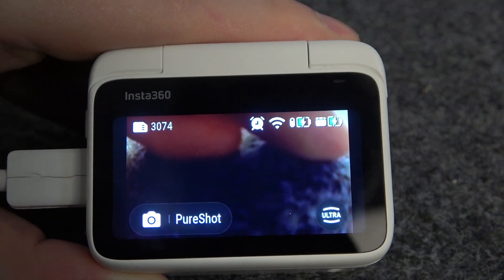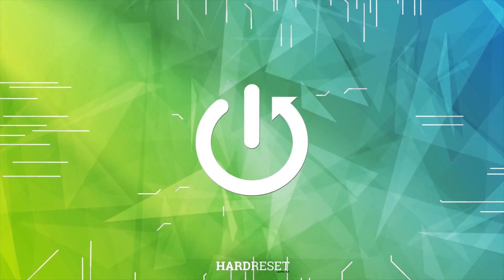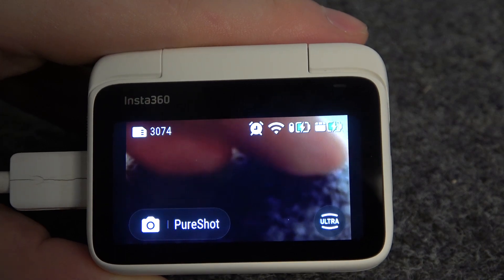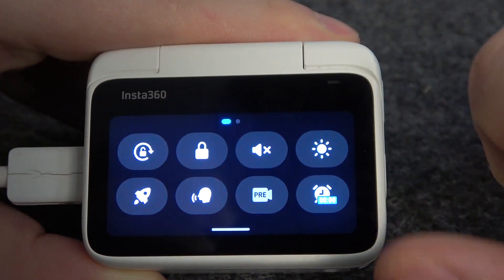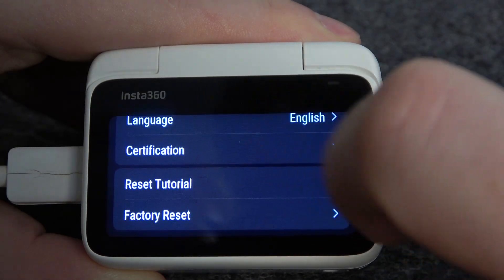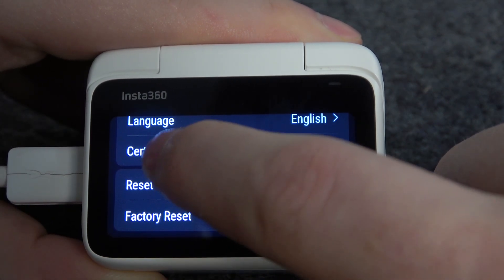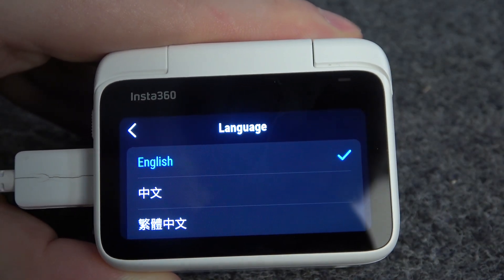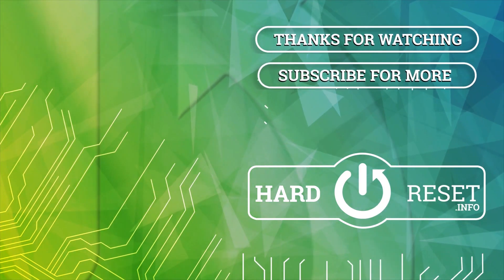How to Change System Language on Insta360 GO 3 / Set a Different Language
Check other tips and tutorials for your Insta360 GO 3:
If you're wondering how to change the system language in your SAMSUNG Galaxy Tab S9 Ultra, then here we are coming with help! In the above video, we will guide you to a proper section, which will allow you to replace the current system language with a new one! So let's follow all shown steps and successfully change the system language in your SAMSUNG Galaxy Tab S9 Ultra!

How to change the language on Insta360 GO 3?
How to choose the language in Insta360 GO 3?
How to open a list of languages in Insta360 GO 3?
How to get access to language settings in Insta360 GO 3?